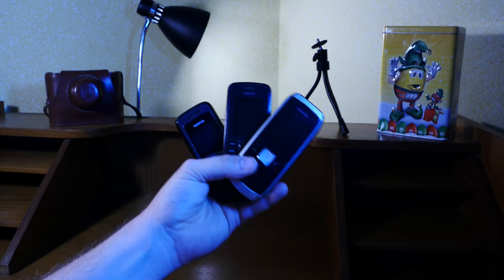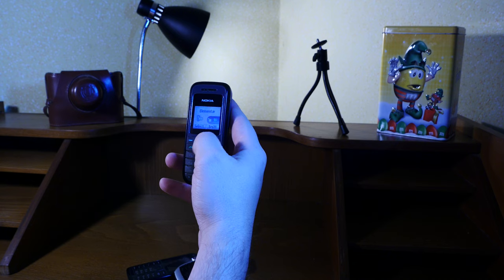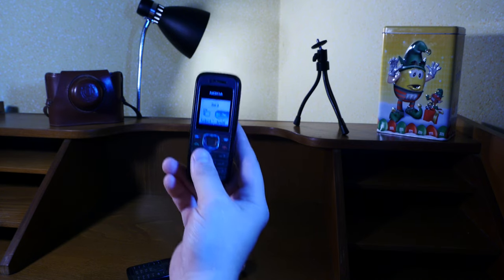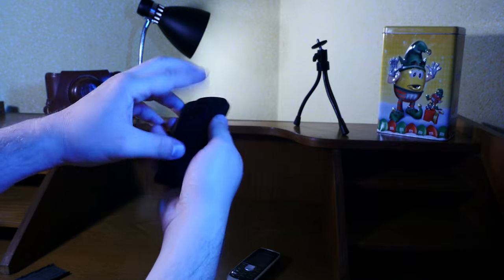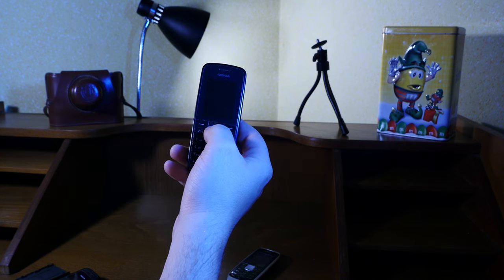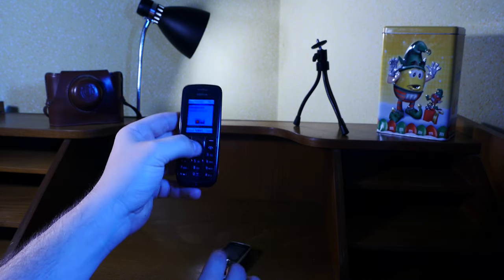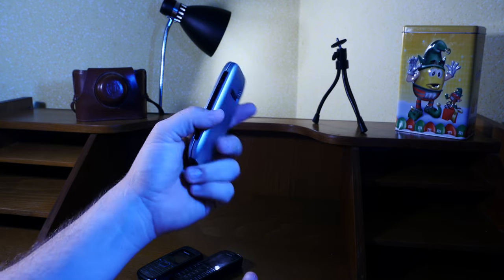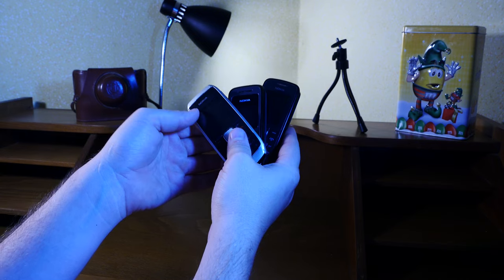Fleamarket finds part 2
In order to diversify the content on my Youtube channel, I went back to the local Sunday fleamarket and bought a bunch of old Nokias.
Either that, or I really do have a compulsive need to own every old and used quirky gadget out ther.
Of course I am joking, these phones are not even that special.